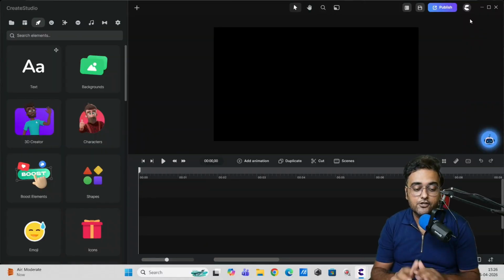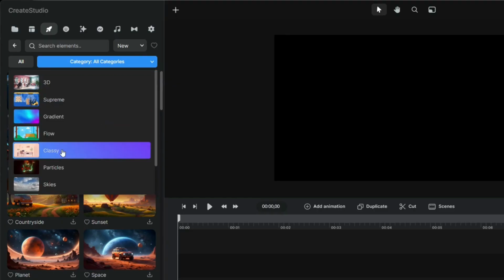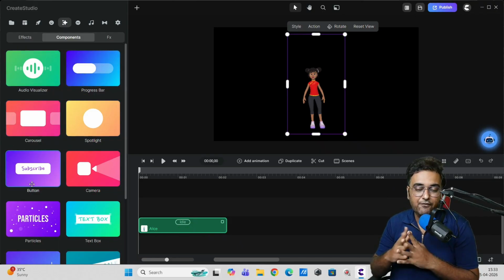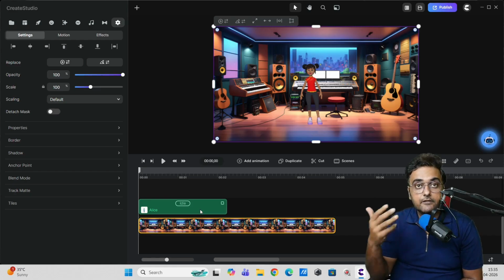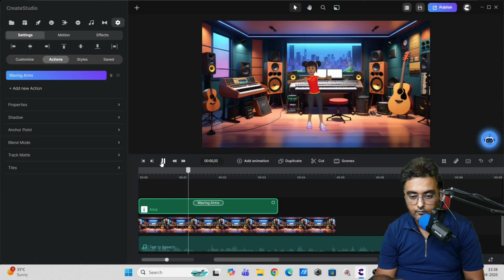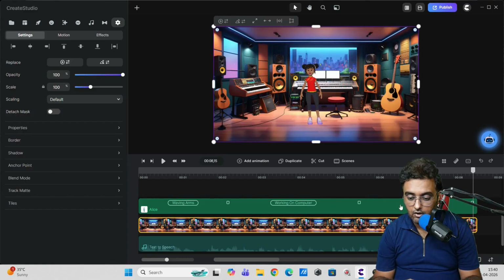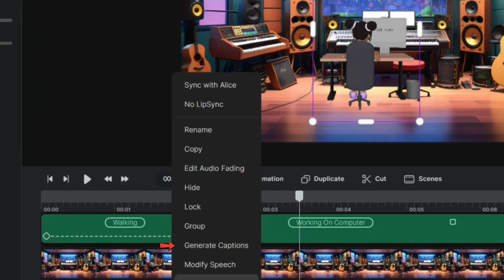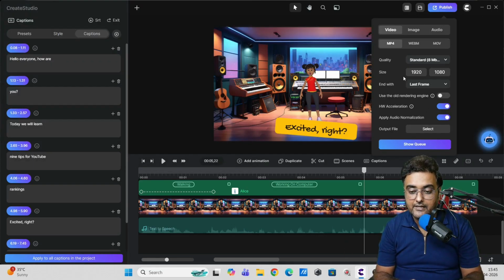How to make 2D Animation Video with Create Studio Pro | Create Studio Pro Review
🎬 How to Make 2D Animation Video with Create Studio Pro | Beginner to Pro Guide 🚀

Want to create stunning 2D animation videos without complex tools or technical skills? In this step-by-step tutorial, you’ll learn how to use Create Studio Pro to design high-quality explainer videos, VSLs, and engaging animated content for your business or YouTube channel.

💡 What You’ll Learn in This Video:

✅ How to create professional 2D animation videos from scratch 🖥️
✅ Add 2D & 3D characters with realistic actions (talk, walk, dance 💃🕺)
✅ Create high-converting VSL (Video Sales Letter) videos 📈
✅ Make vertical videos for YouTube Shorts, Instagram Reels & TikTok 📱
✅ Use animations, transitions & effects like a pro 🎨
✅ Proven tips to make your videos engaging & profitable 💰

🎯 Why Choose Create Studio Pro?

✔️ Beginner-friendly drag-and-drop interface 🖱️
✔️ Supports both 2D & 3D animation
✔️ Huge library of characters, props & scenes 📚
✔️ Perfect for marketers, YouTubers & content creators
✔️ Export in HD for all platforms 📤

🔥 Whether you're creating explainer videos for clients, marketing your products, or building a YouTube automation channel, this tool makes animation fast, simple, and powerful.